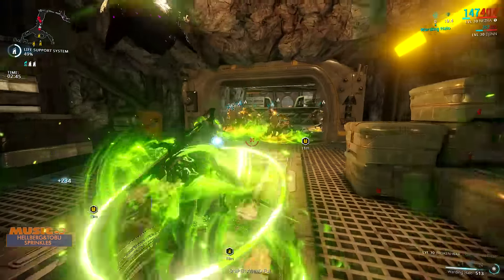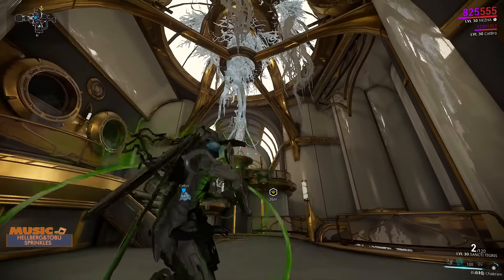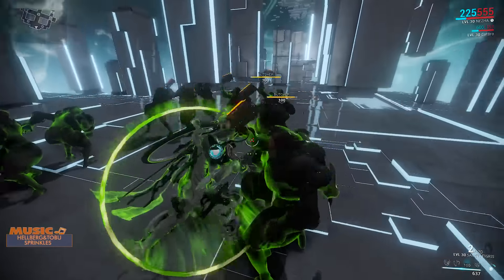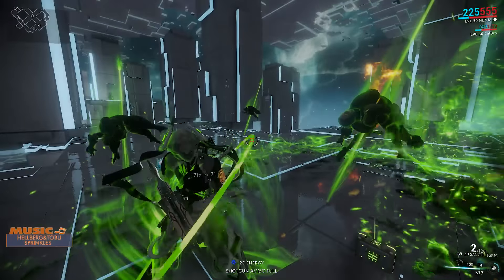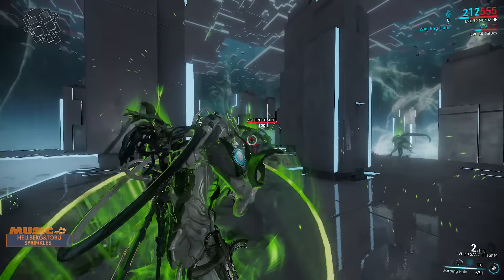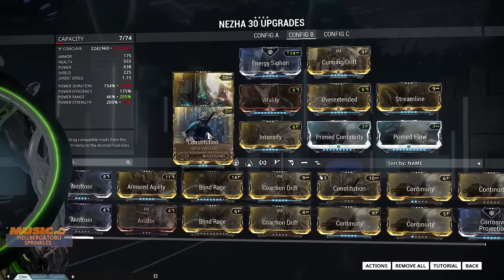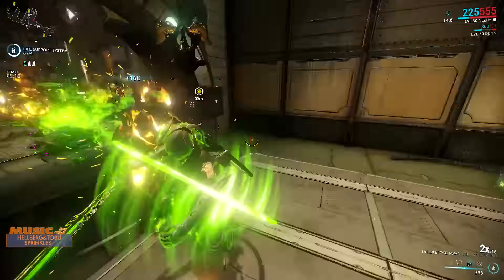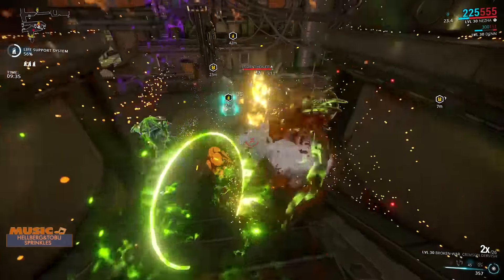Warframe Nezha's Fiery Ring 4 Forma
Nezha with his eternal Fiery Ring.

Thanks to my current Patreons:
Matthew Halsey
Z3R2
Shielo T
Lachkrampf
Hiita
Britt A Cormier
Josh [Aj3108]
Benjamin Olson
Patrick
Rastai
BallsBenadict
BreadsCrust
Henri (Jarl44k)
damien11995
Bob Lorodeth
The_Broneteer
Elias Nes
George Brokenshire
Xiocious
Brendon
Thinh Truong
Charlie Rubruck
Felix
TmWoH
dum6
Kyle
Wolf
Aneurin
Baptiste
Saben Zero
Jesse Curry
Jens Mekers
Ryan Richards
Kyle Martin
Joe Eagle
MadGinger97
BetaFlame0
Runtsmaster
scott lang
Ryan White
Michael Shone
Revye
TinyTim1337
Russ
Kyle Hayle(DictatorKt09)
Genolight
Robert Cannon Jr
Jonas Sørnes
Tempae Draconis
Jakob Lausen
Raigán Avalon
Andreas Eickhoff
Tyrone Carty
Eirik
LlamaWaffles555
Greig Menzies
Vladimir
John Dearden
Sergey Ishkov
Mack mendezona
Ur Out Of Milk
Ron Nichols